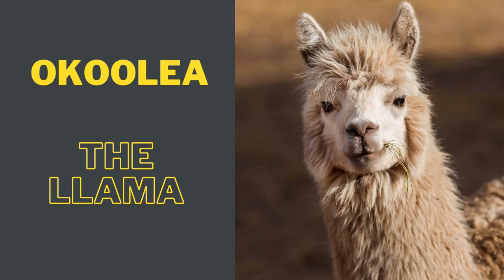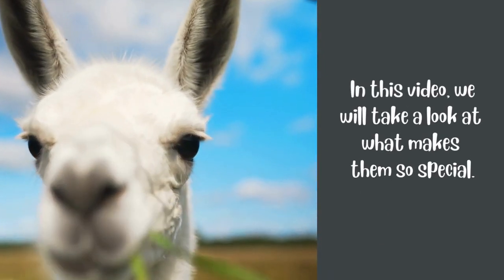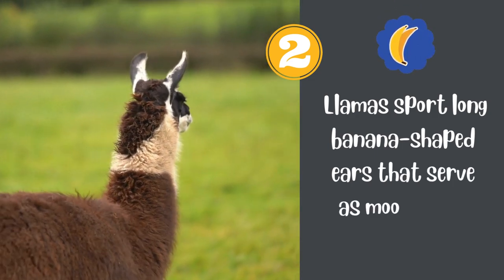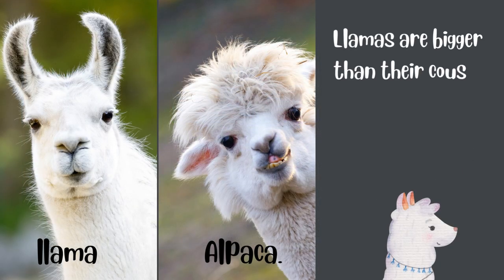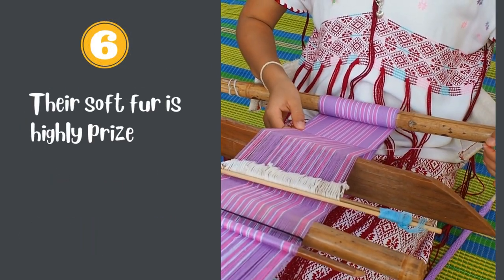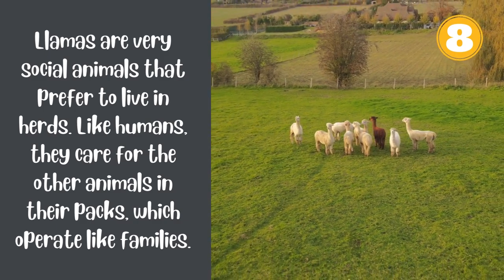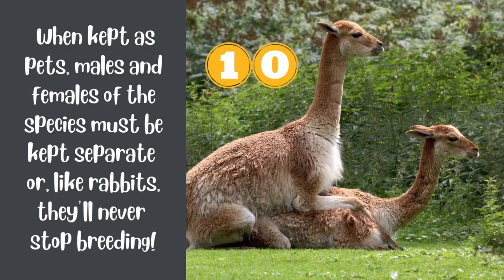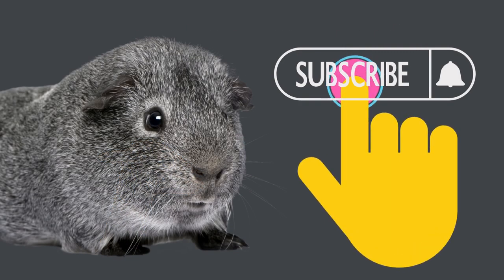Eleven Cool Facts About Pet Llamas Examples Of Pet Animals And How To Choose A Pet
Join us in our journey to learn about  llamas as pets.  We will discover the unique qualities and characteristics of these South American mammals, and why they have become a popular choice for pet owners. The video also showcases some benefits of owning a llama as a pet, such as their intelligence, social nature, and the bond they can form with their owners. Come watch our compact overview of llamas as pets, their history and, hopefully, will encourage watchers to get out and meet the loveable llama at a local farm or petting zoo.

🎁 OUR FAVORITE FAMILY FRIENDLY BOOKS, MOVIES, & GIFTS:🎁

🍿👨‍👩‍👦  Sean the Sheep The Farmer's Llamas

📕 All Things Llamas For Kids: Filled With Plenty of Facts & Photos

🎁  A great llama lover's gift, a sterling silver llama necklace:

🎁  Llama Necklace Jewelry Sterling Silver Cute Alpaca

✨ COMMENT with an animal topic you'd like to learn for future videos!

Brett, Poppy & Marshell

The contents of this YouTube video are protected under international copyright laws and are the property of our company.

This video may contain content that has been licensed from third-party partners.

All in-house content created by our company, including but not limited to video footage, graphics, and sound, are the exclusive property of our company and are protected under international copyright laws.

By accessing or using this YouTube video, you agree to abide by all copyright and licensing laws and regulations, as well as any terms and conditions set forth by our company and our third-party partners.